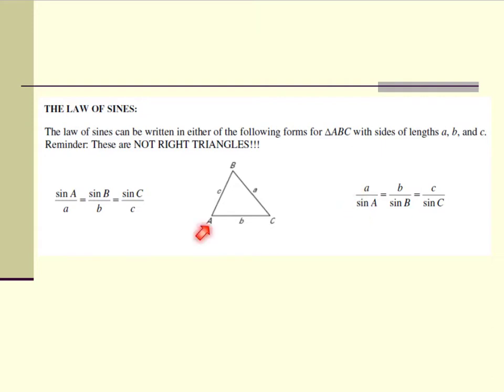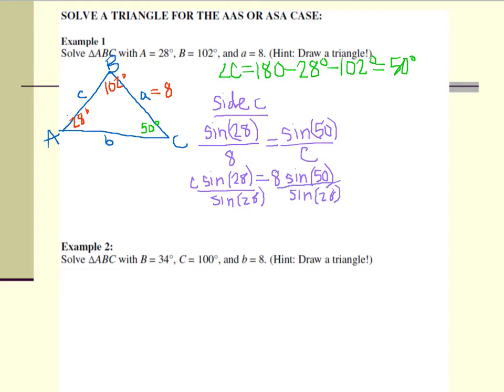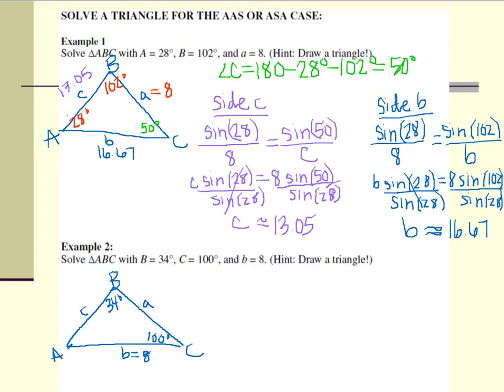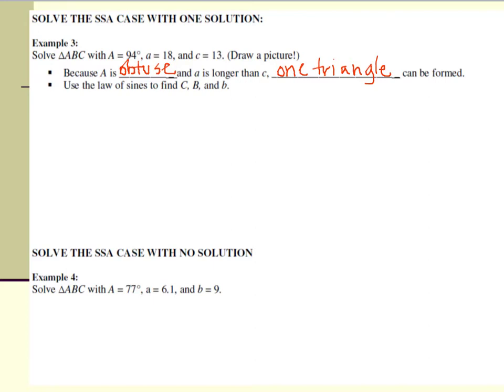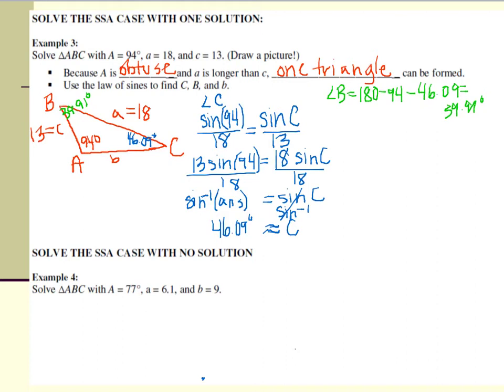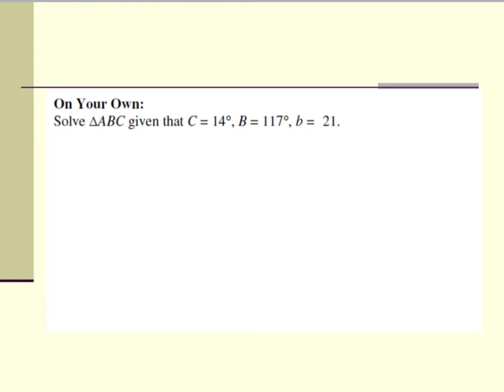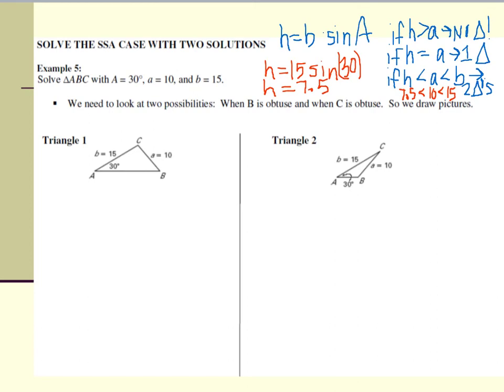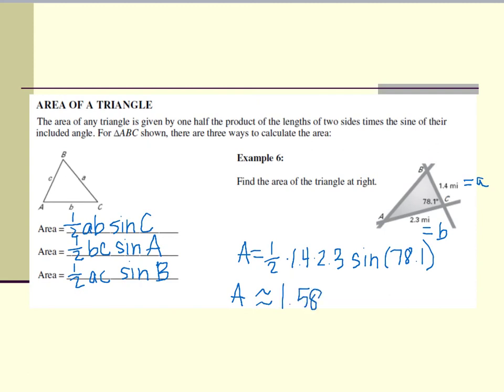13.5 Apply the Law of Sines.mp4